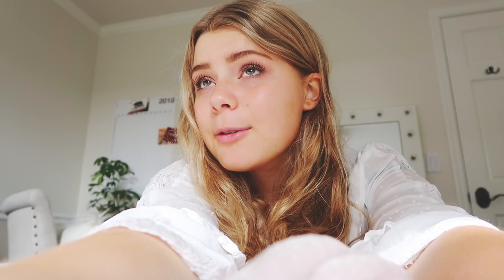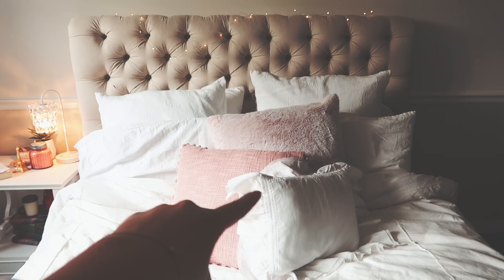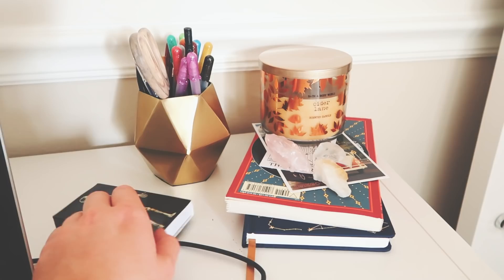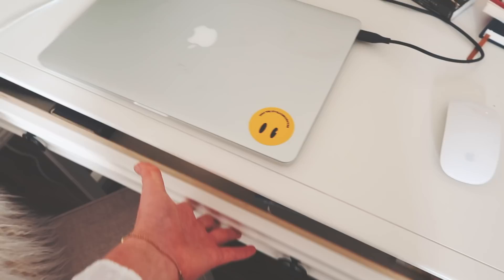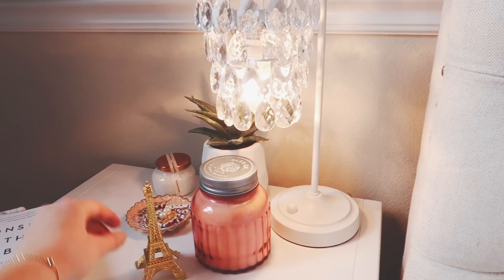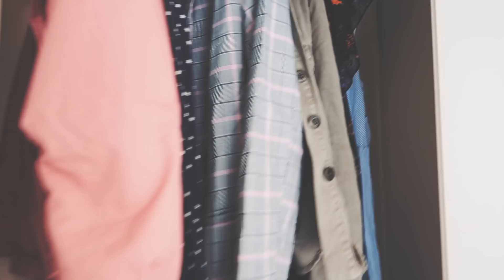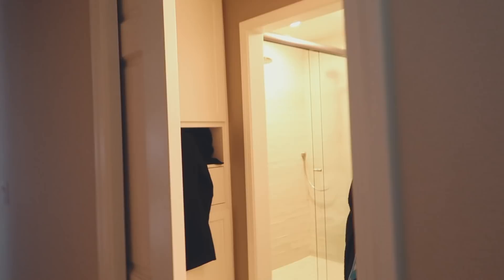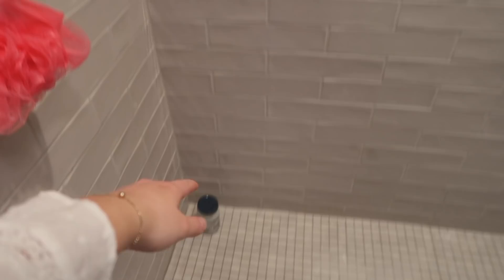room tour 2018 (+ bathroom tour)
room tour 2018!! My room here in the US is finally decorated and I’m so happy with it! It looks so cute and girly yet very me ;) I’m sure you’ve seen my room many times before like in any of my school vlogs, outfit ideas videos, morning routines, etc. but I wanted to make an official room tour :)

it’s very white and clean with pink accents, which is very tumblr and aesthetic in my opinion! I am absolutely obsessed with my Polaroid wall and my desk area!

IF YOU READ THIS COMMENT ”aesthetic" to confuse people :ppp

NERD STUFF:
✦ Camera: Canon EOS 70D
✧ Lens: Sigma 1.4 30mm Art
✦ Editing: Final Cut Pro X